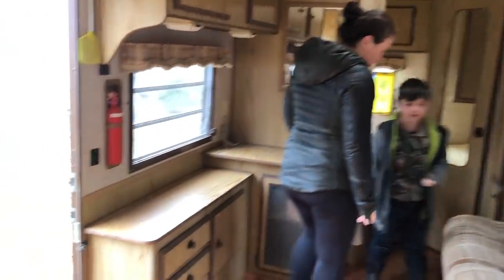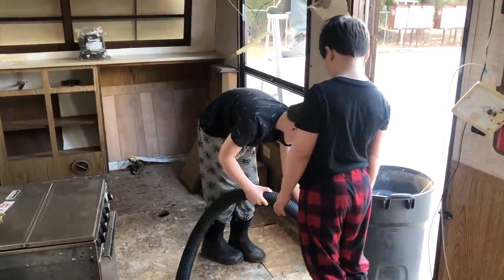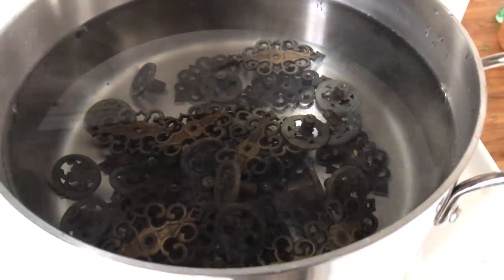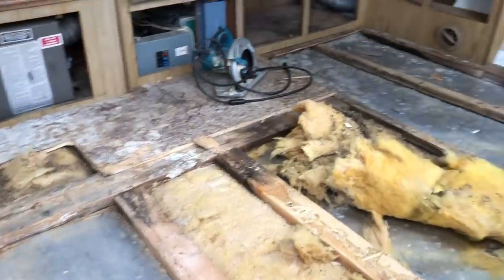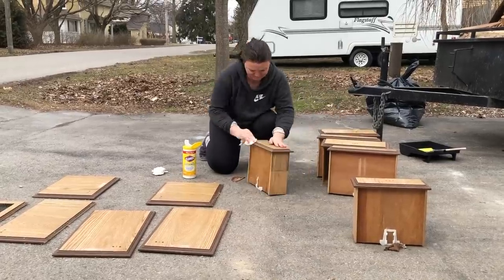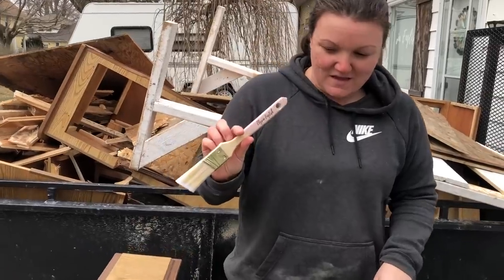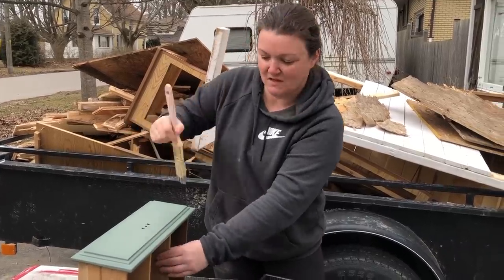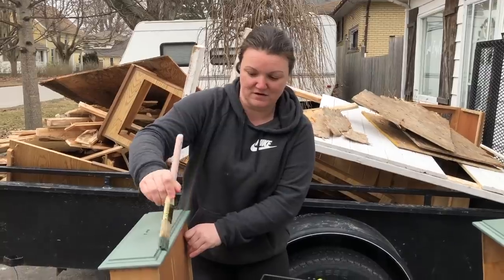Camper Makeover | Adding Paint!!!?? | Episode 4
During this video we head on a new adventure to begin a new Trash To Treasure series! We purchase an old camper trailer with plans to remodel, restore, refinish every last inch of it to a small living traveling home for trips all over to thrift & treasure hunt in as a family. We plan to use ONLY upcycle, thrifted and DIY projects to complete the camper trailer makeover. Using a little out of the box thinking and a lot of love we know this will turn out amazing!